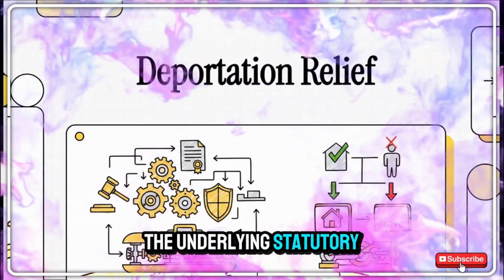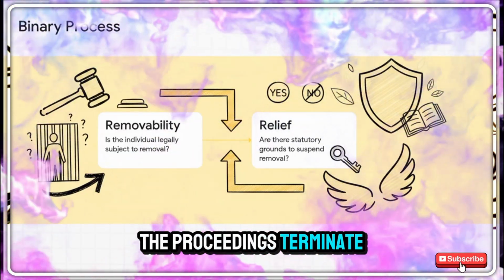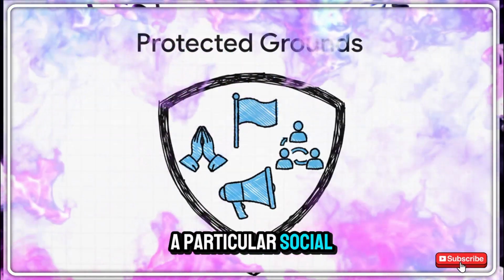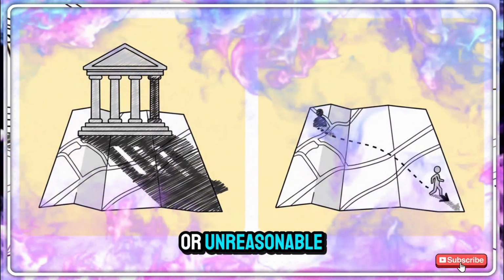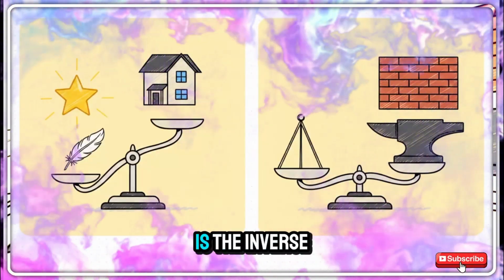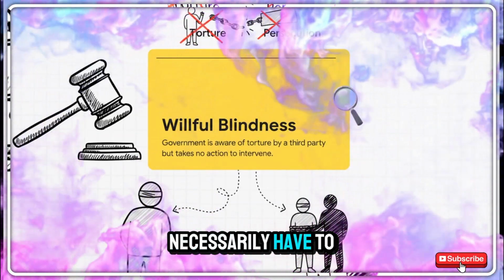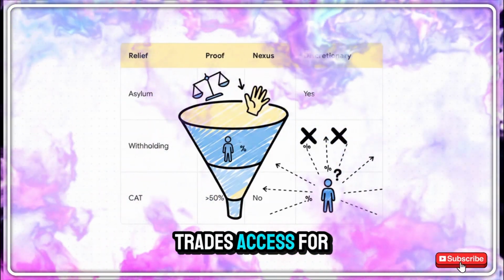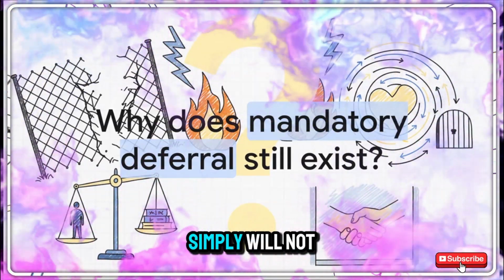Deportation Defense: The Reverse Protection Paradox That Traps Immigrants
Discover the intricate legal architecture of US asylum law and deportation defense in this expert-level analytical explainer. We move beyond emotional narratives to reveal the precise rules, hidden mechanisms, and cause-and-effect logic that decide exactly who can stay in the country and who must be removed under the law.

In today's deep dive, we begin with the deportation defense framework and its binary inquiry. The decision-maker first determines if the person is legally deportable, a burden that falls entirely on the government. If they fail to prove this, the case ends there. Only if deportability is established does the analysis shift to eligibility for relief.

Next, we examine the legal elements of asylum, the primary protection mechanism. A key insight is the nexus requirement. Even if harm is severe and the person belongs to a protected class, the claim fails unless the harm is on account of one of the five protected grounds: race, religion, nationality, political opinion, or membership in a particular social group. Persecution itself demands targeted intent based on those grounds, not general violence or economic hardship.

We then explore the mechanics of internal relocation and presumptions. The burden of proof flips dramatically. When the persecutor is the government, the law presumes no safe internal relocation exists, shifting the burden to the government. For non-governmental actors like gangs, the applicant must prove relocation is unreasonable. Proving past persecution is a powerful trigger that creates a rebuttable presumption of future persecution, forcing the government to prove either fundamental country changes or safe relocation.

The reversed protection paradox is perhaps the most fascinating element. Primary asylum requires proving only a 10% chance of future persecution for the strongest benefits, including a direct path to permanent residency. However, the secondary relief of withholding of removal requires proving over a 50% chance of harm to life or freedom, yet provides far less, though it is mandatory when met.

We analyze Convention Against Torture protections, which drop the nexus requirement entirely in exchange for proving over 50% chance of government-linked torture. Finally, discover the legal bars like filing deadlines and criminal history that block standard relief but leave CAT as a mandatory backstop.

00:00 Introduction, 01:30 Deportation Defense Framework, 04:00 Asylum Legal Elements, 06:45 Internal Relocation and Presumptions, 09:30 The Reversed Protection Paradox, 12:15 Torture Protection Parameters, 14:45 Legal Barriers and Ineligibility, 17:00 Conclusion

Key takeaways: Government proves deportability first; asylum needs specific nexus; past persecution shifts burden; 10% proof for strong benefits vs 50%+ for limited mandatory relief; CAT requires no nexus; bars block most but not CAT.